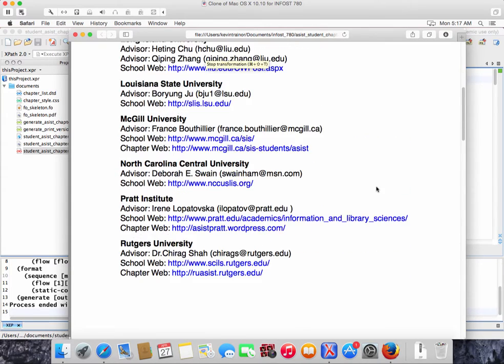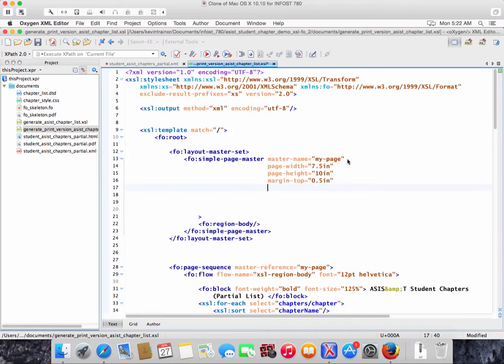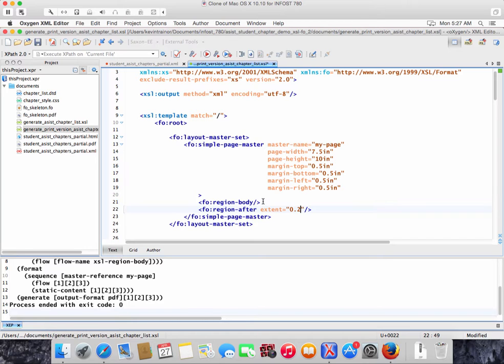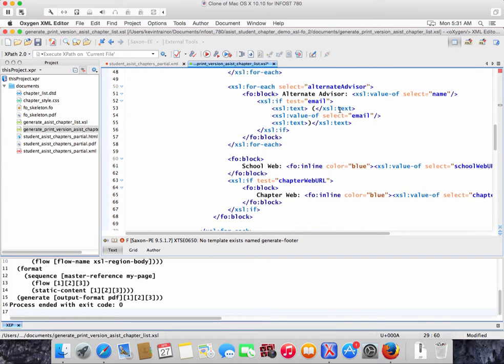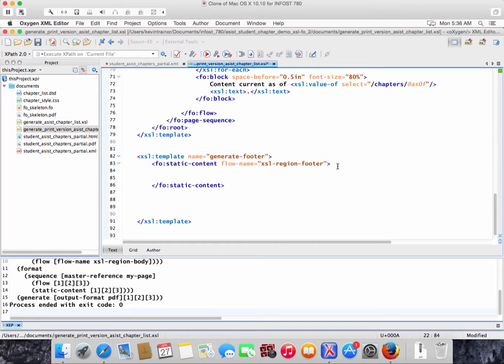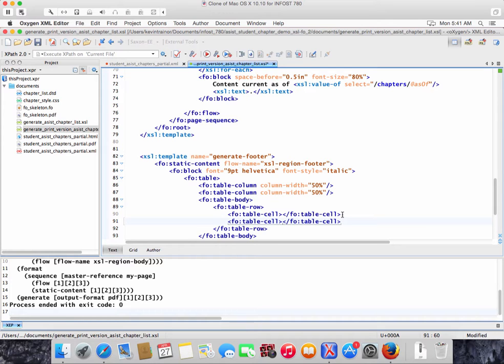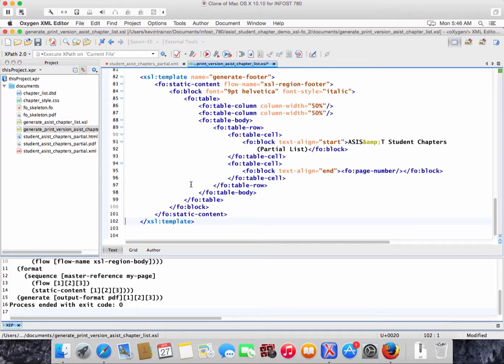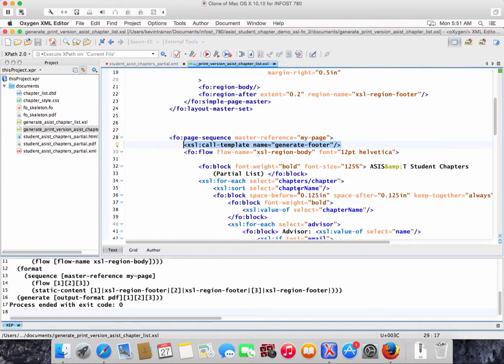Demo: XSL-FO Part 2